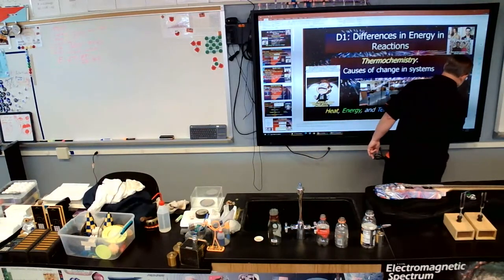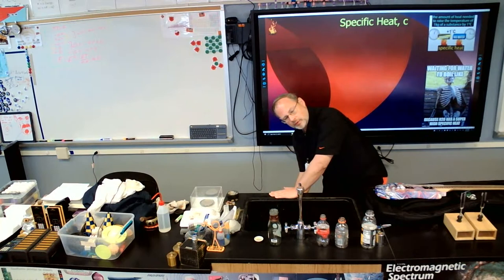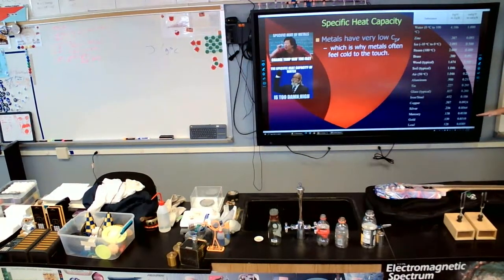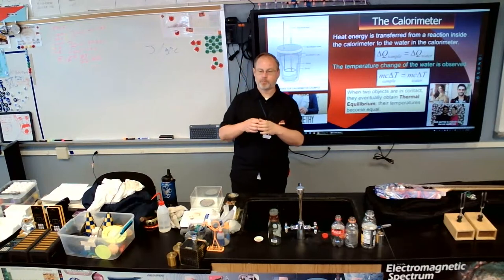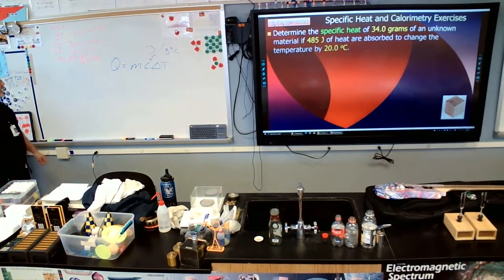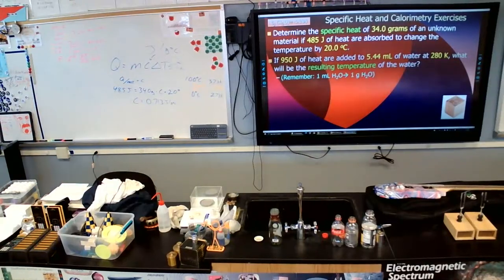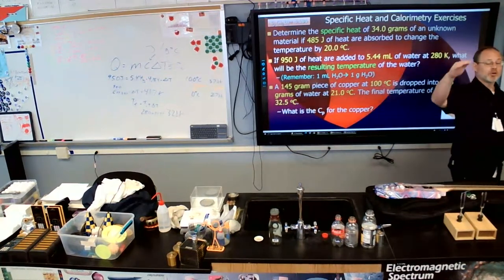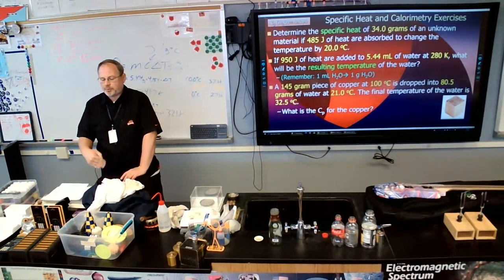chemh calorimetry 4-13-23